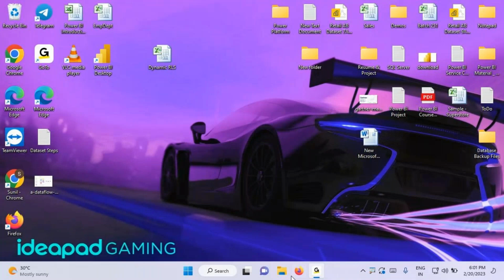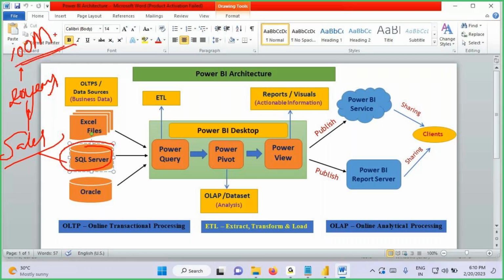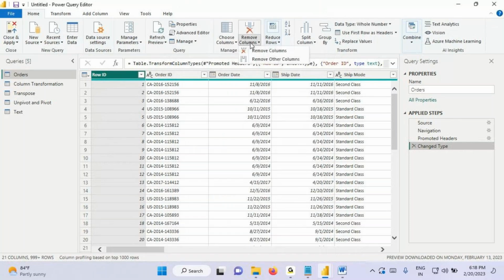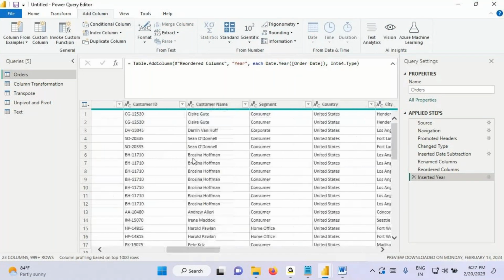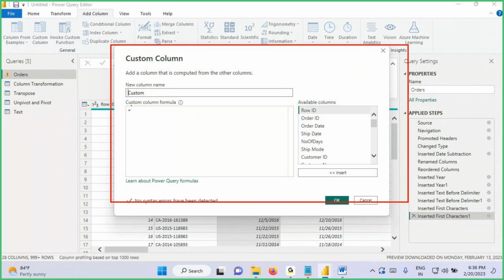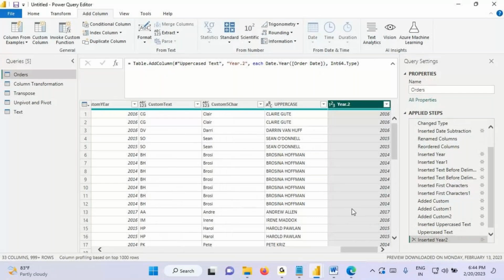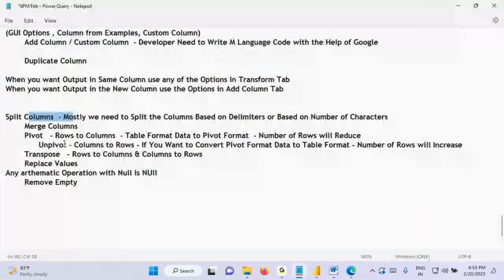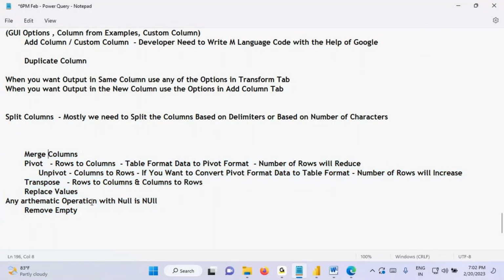Column Transformations Part1